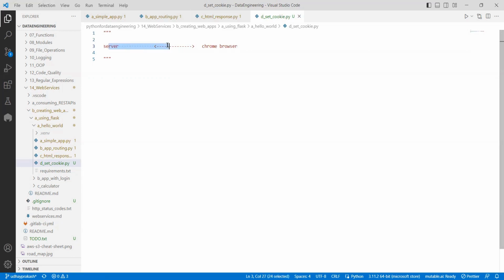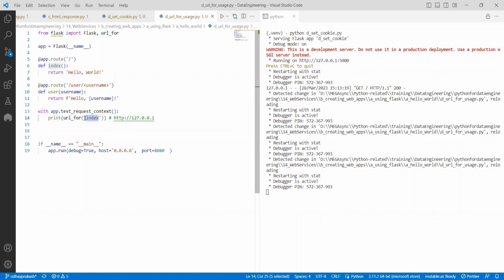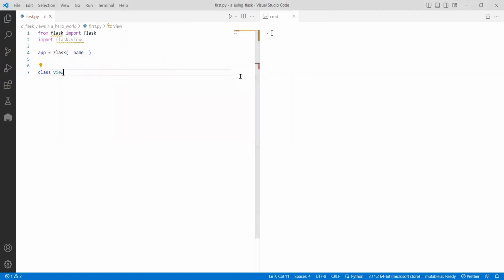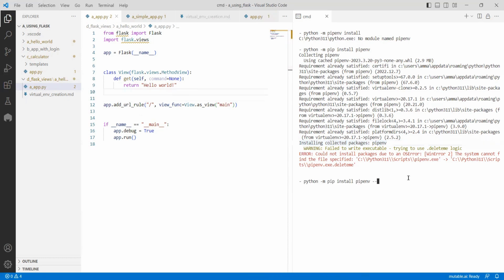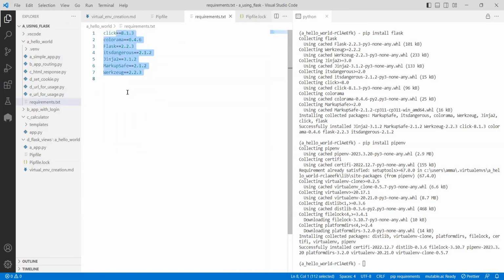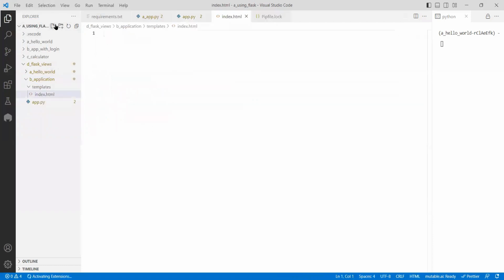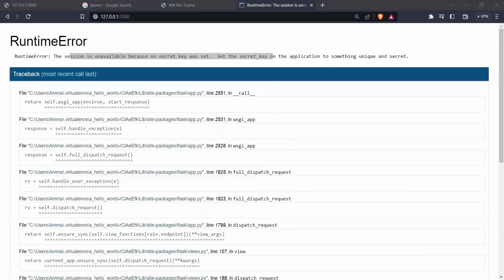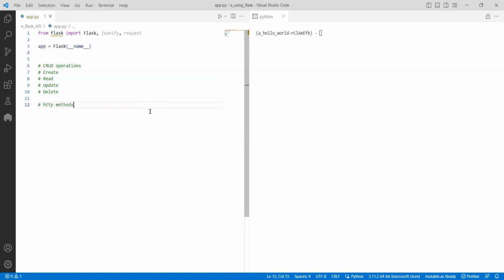class34 Flask web applications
Creating Web applications, using Flask framework